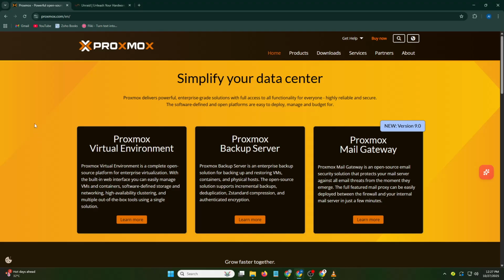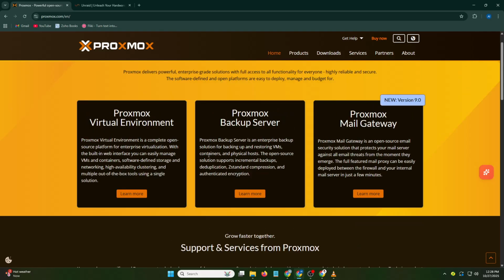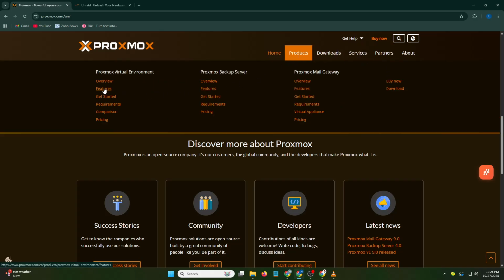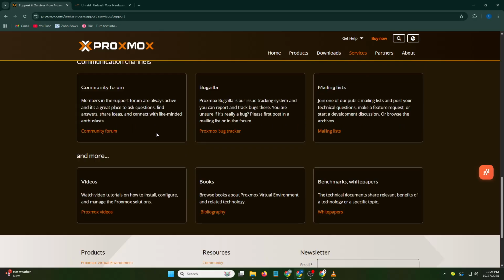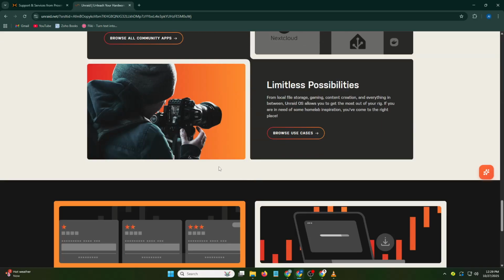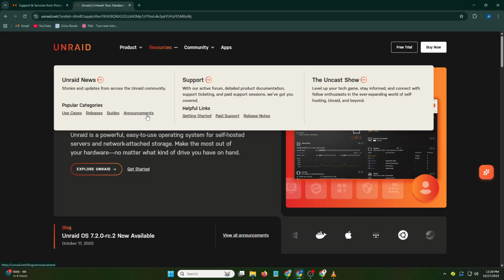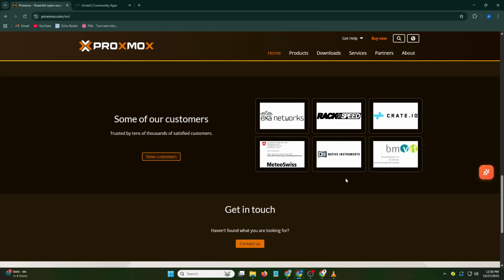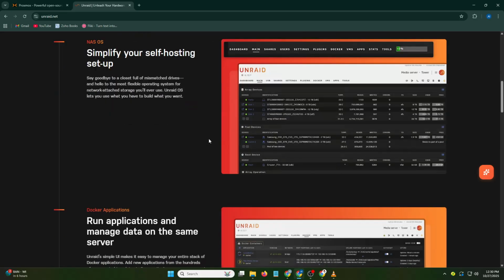Proxmox vs Unraid - 2025 | which is better? Guide for Beginners)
Proxmox vs Unraid
In this video, we compare Proxmox vs Unraid to help you decide which virtualization and NAS solution is best for your home lab or server setup. We cover performance, ease of use, storage options, and advanced features to see which platform suits your needs. Whether you’re looking for a hypervisor, virtual machines, docker support, or data management, this guide will give you a clear overview. Perfect for tech enthusiasts, IT pros, and home server builders.